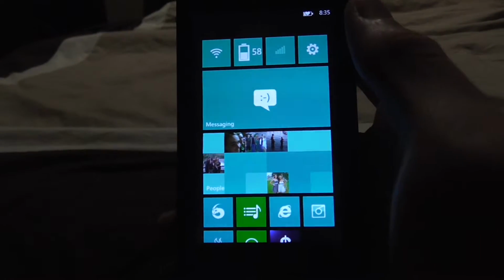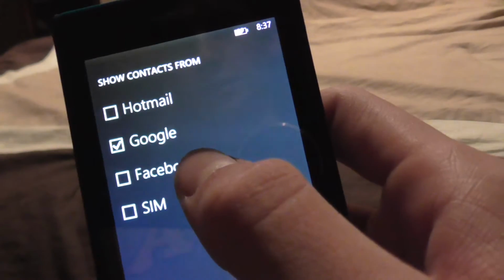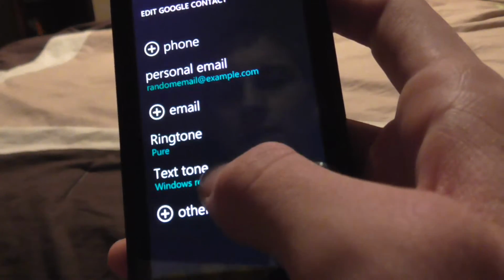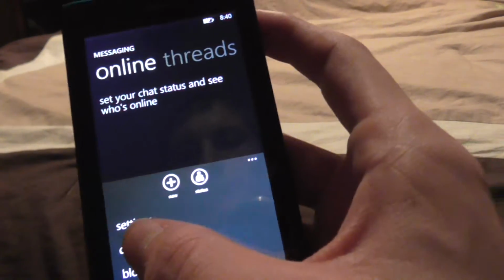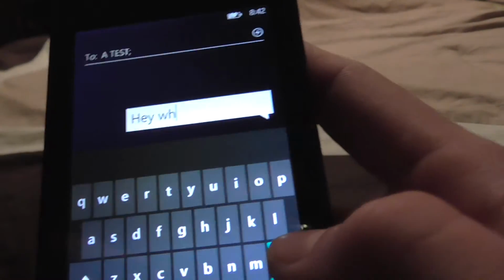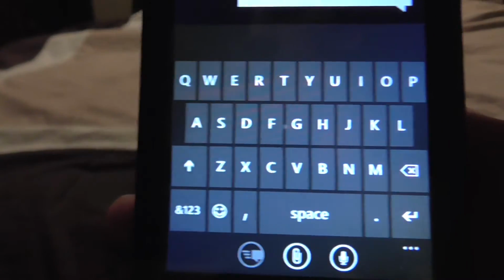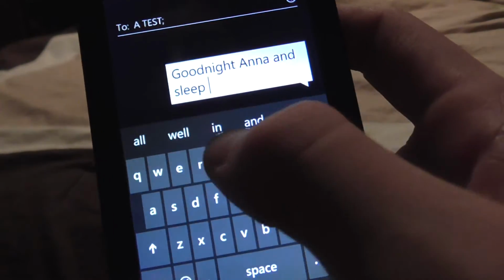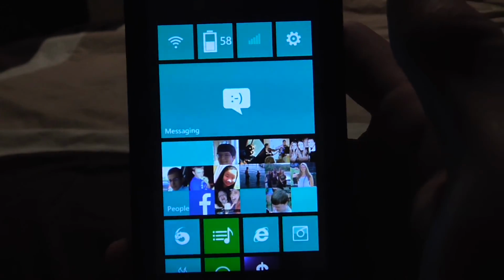Windows Phone 8 Messenger, People Hub, and Keyboard Layout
This is a (probably too long, but) in-depth overview of the Windows Phone 8 Messenger app, the People Hub, and the Keyboard layout. I forgot to cover emojis, but there are plenty of those (all the standards plus some) with the tap of the smiley in the bottom left!